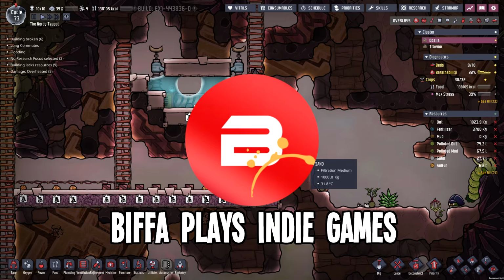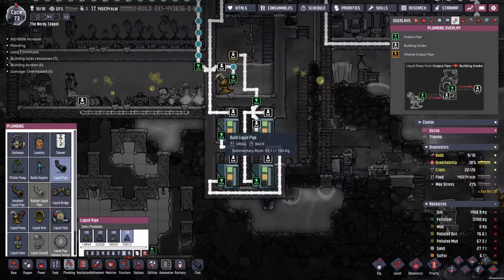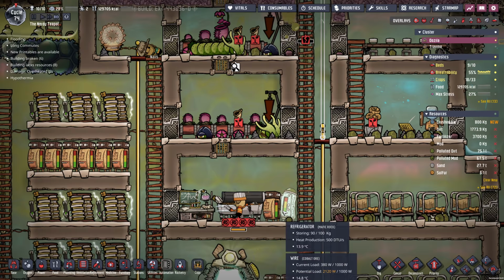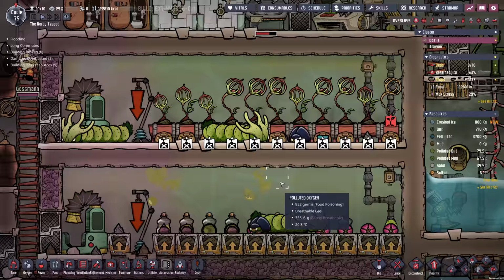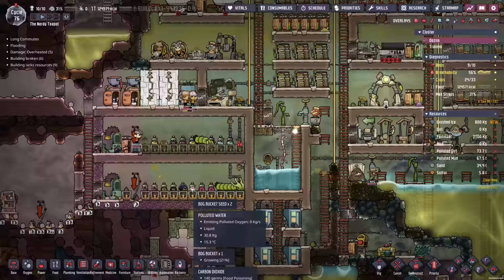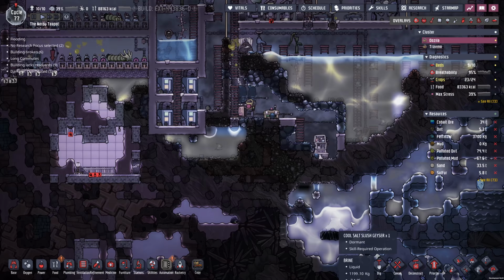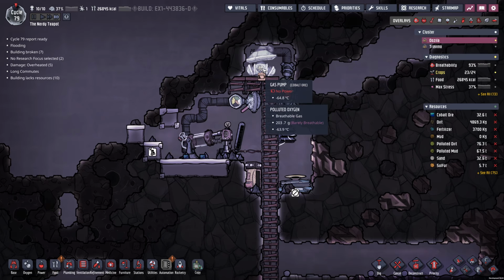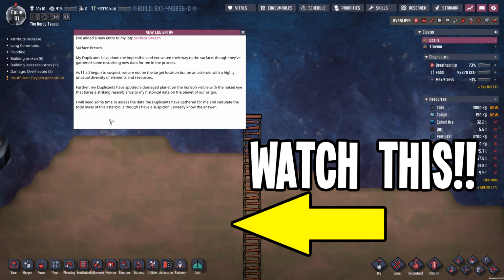Space Breach & Grub Grub Rub in Oxygen Not Included SPACED OUT DLC!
Enjoy my Oxygen Not Included Spaced Out Update / Upgrade Gameplay :-)

➤All Music taken from in game

Oxygen Not Included Spaced Out Info:

Here's what you can expect to find in Spaced Out so far:

- New Multi-World Gameplay! The Starmap and space program have been completely redesigned to allow you to span your Duplicant civilization across multiple planetoids, each with their own resources to contribute.

- Brand New Starting World! The Swamp start, along with its supporting biomes, provides a new, different mixture of resources to exploit as you nurture your fledgling colony.

- Mid-Game Rocketry! The rocket mechanics have been completely redesigned to make rocketry part of your colony's core infrastructure, rather than just an end-game goal.

- Rocket tech is easier to research and is more integrated with the rest of the tech tree.

- The surface of the starting planetoid is a lot less hostile, and new early-game tech is being added to ease the transition into space.

- Multi-Colony UI Improvements! The Diagnostics side panel and redesigned Resources screen have been expanded to manage your attention across planetoids.